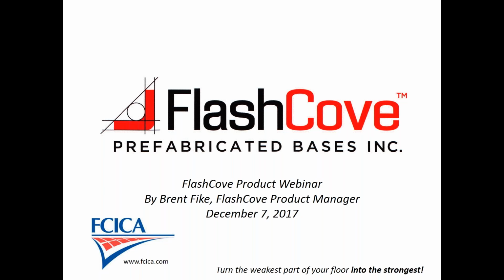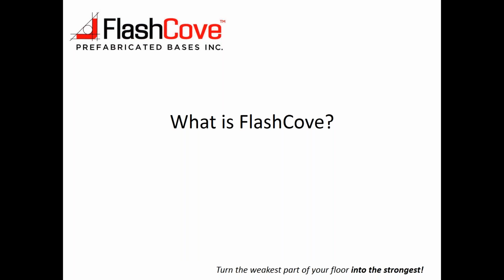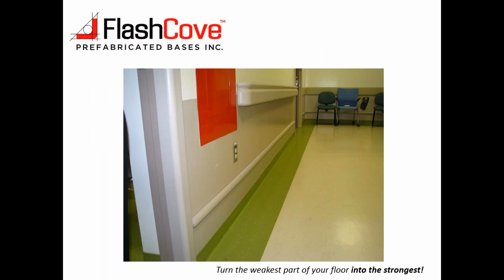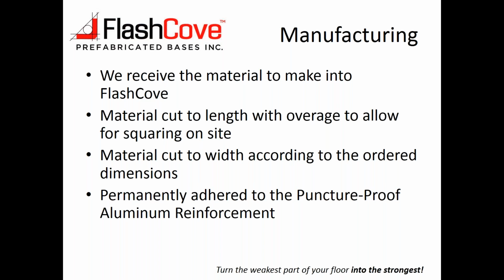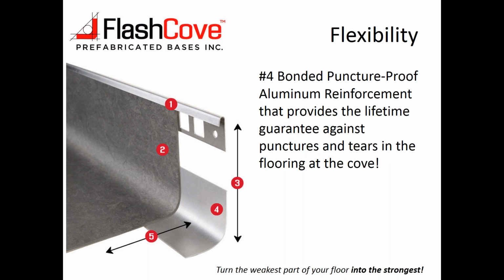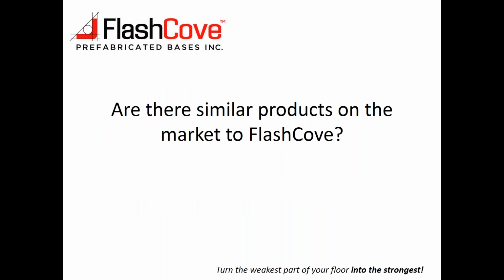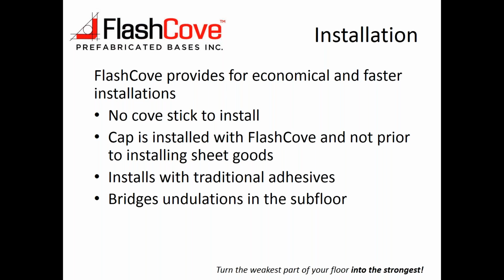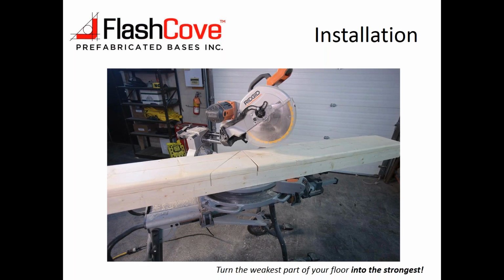FlashCove Product Webinar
FREE informative webinar exploring FlashCove products.